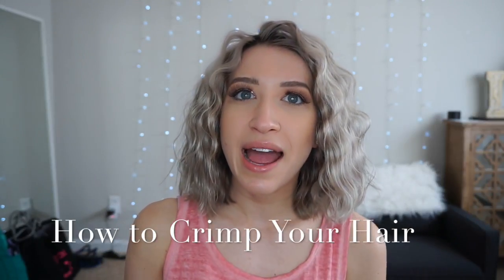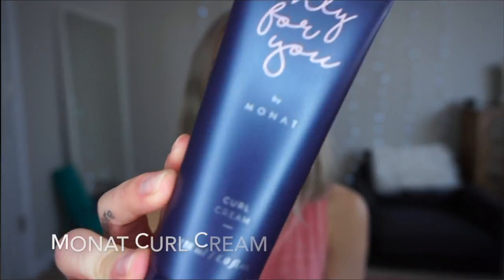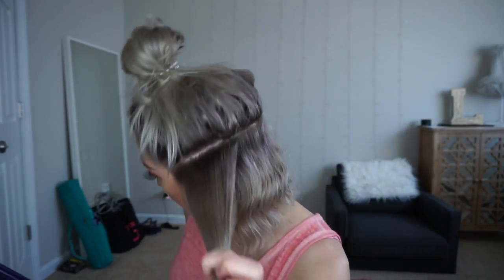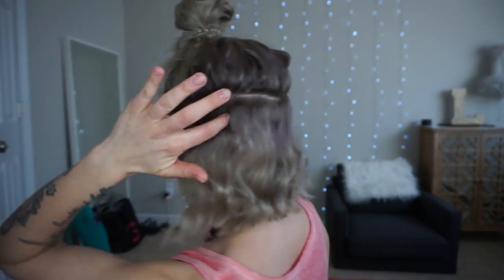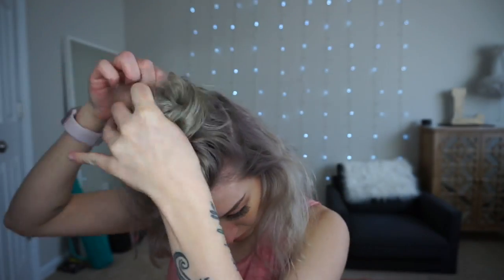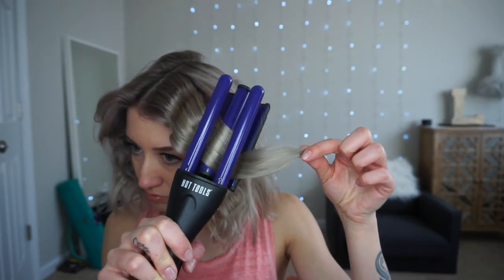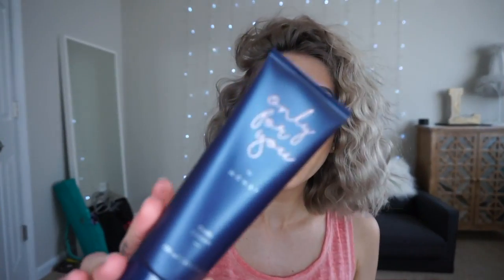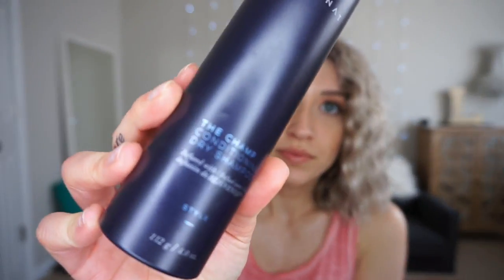Using a HAIR CRIMPER to Create Natural Waves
How to achieve messy Natural Looking Waves using a Hair Crimper

The products Ive used for this style are the Monat Curl Cream, Dry Shampoo, and Finishing Hair Spray. I no longer sell or use Monat products.